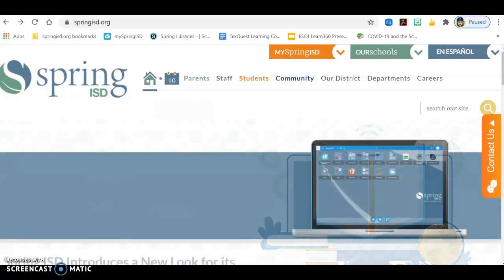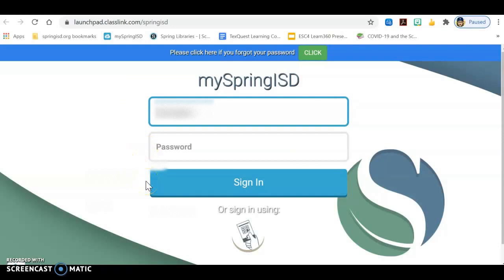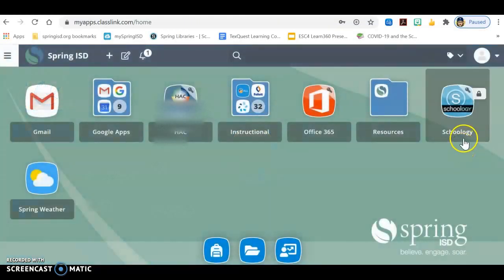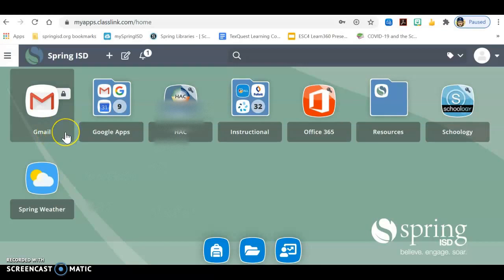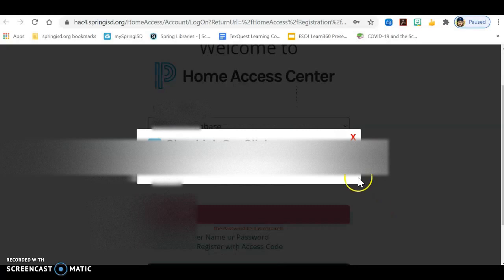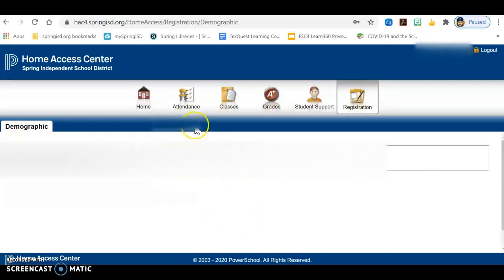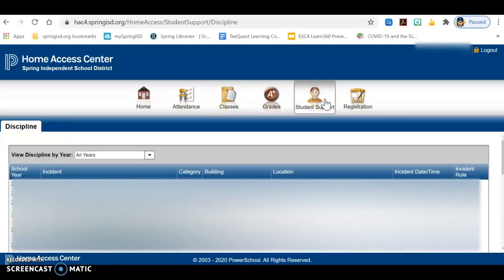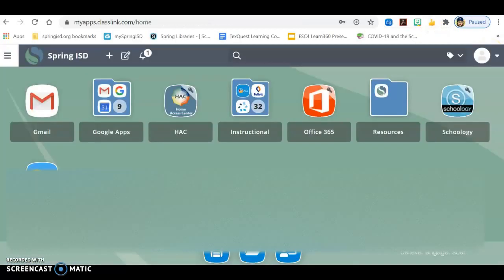2020-2021 How to access HAC for students